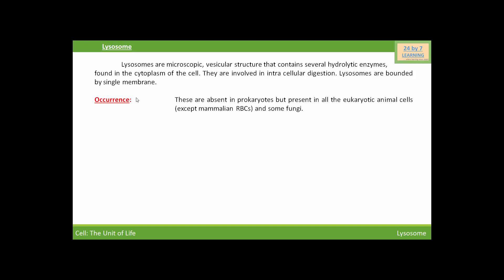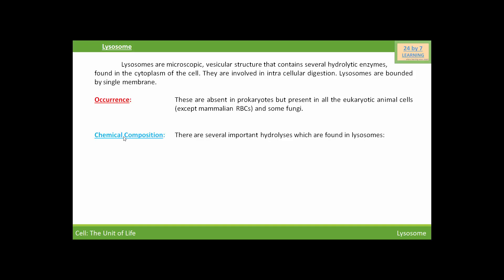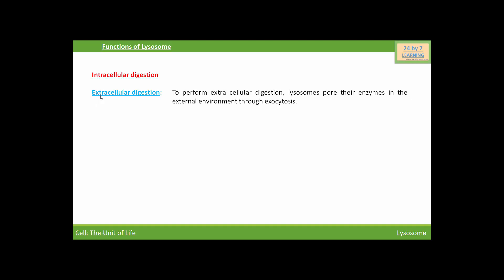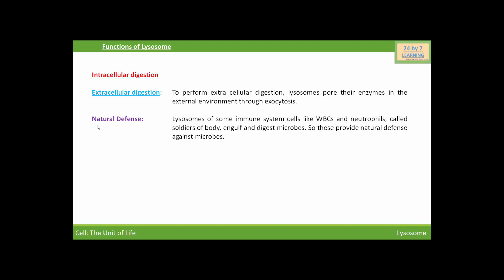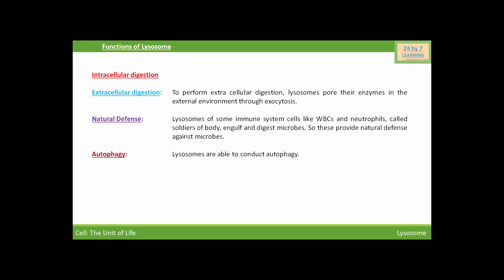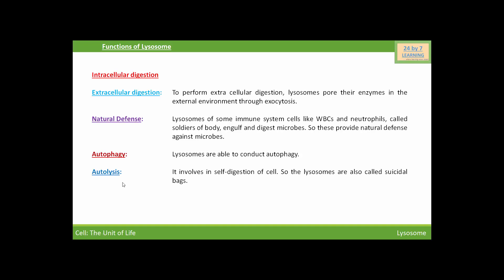Video 9: Lysosomes